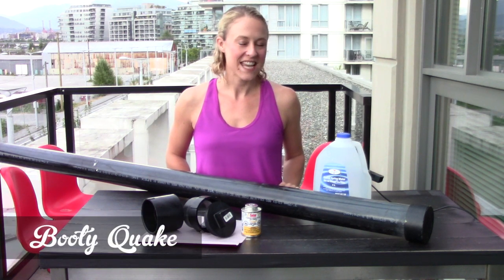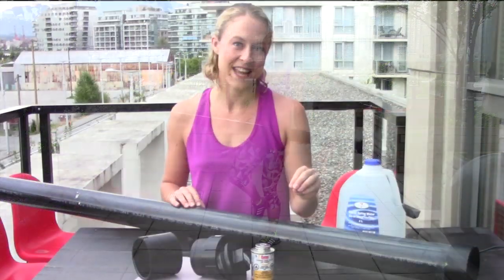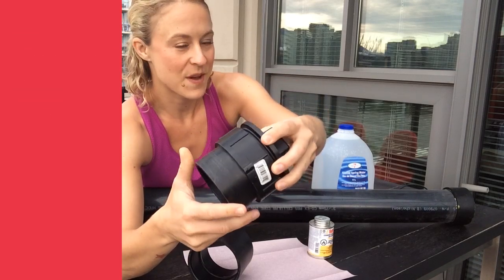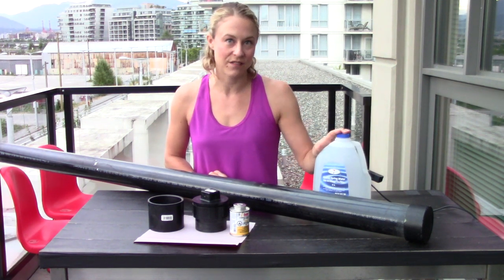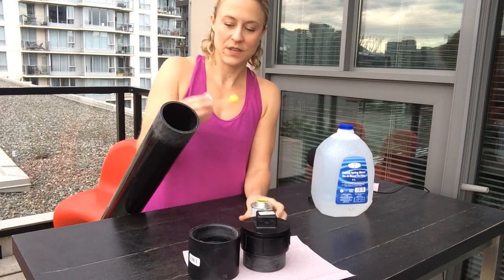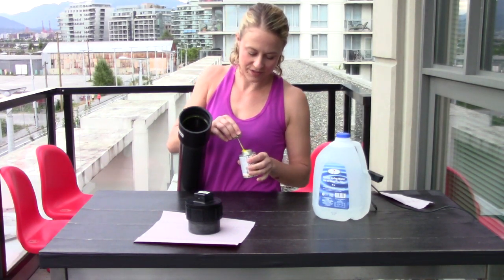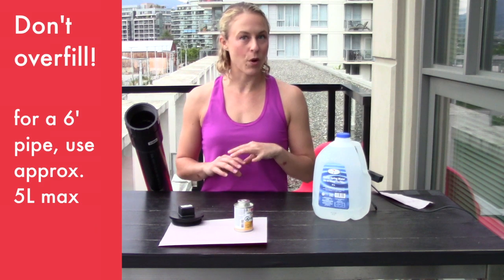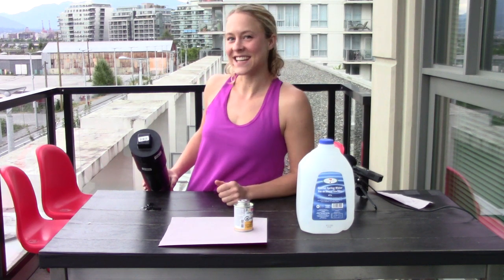How To Build a Slosh Pipe | Roller Derby Athletics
Booty Quake from Roller Derby Athletics shows how to build your own slosh pipe for roller derby stability training exercises (hint: it works for other sports too!!)
It's a great tool to build your home gym - it's totally DIY and its very easy to do.
Check out my Pre-Hab: Stability Training video for ways to use your slosh pipe once you've made it!!